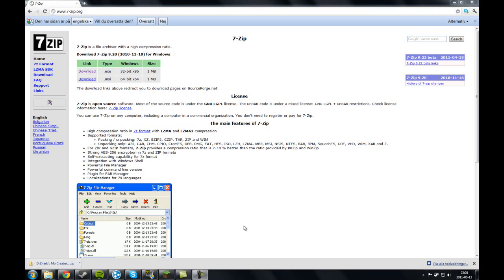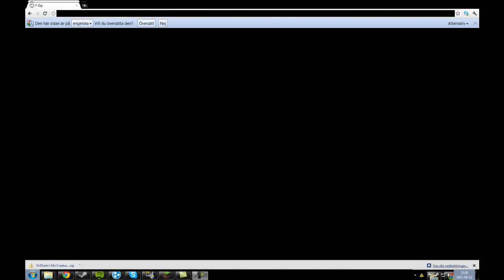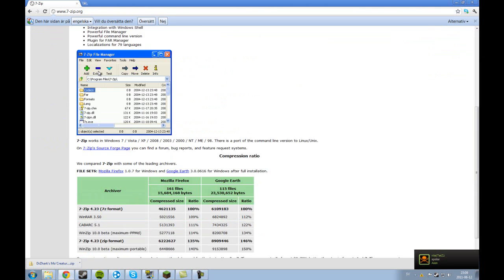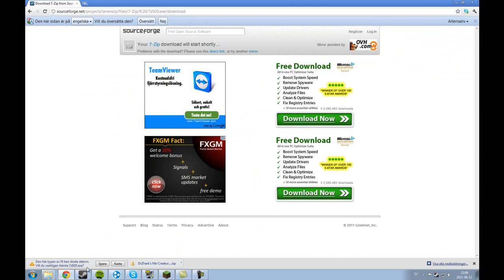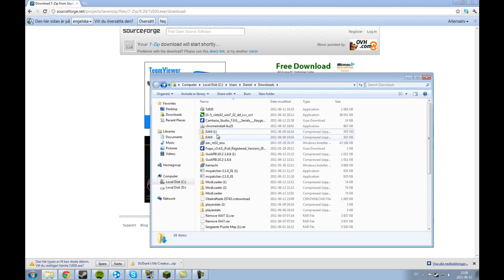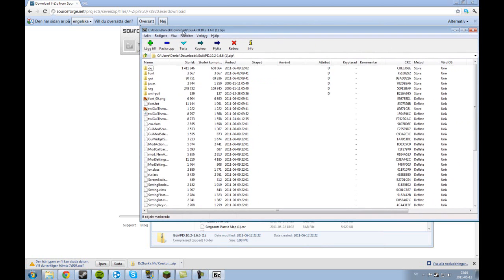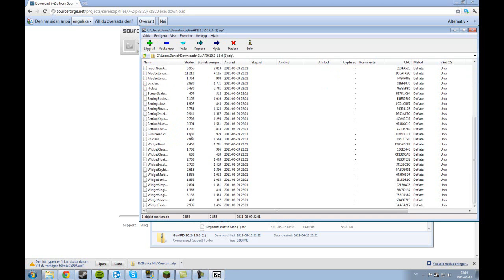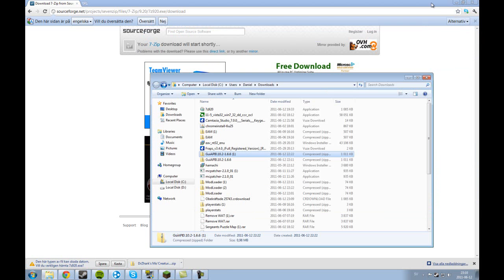How to install 7Zip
Daniel shows u how to instal 7zip simular program to winrar except its free¨¨

Links